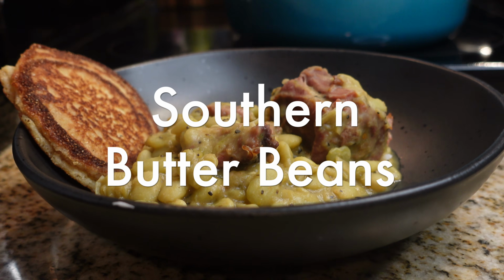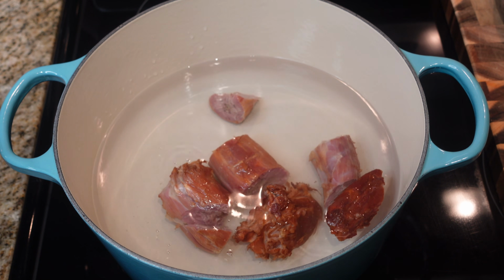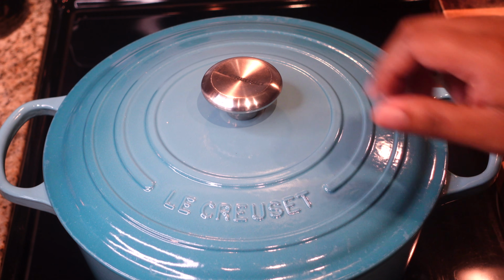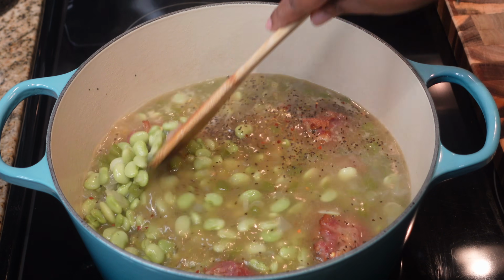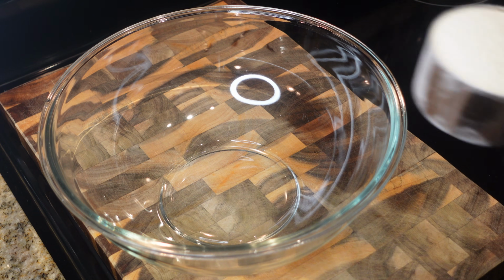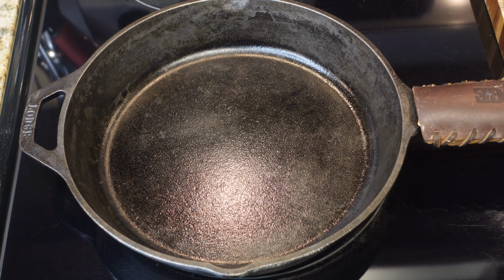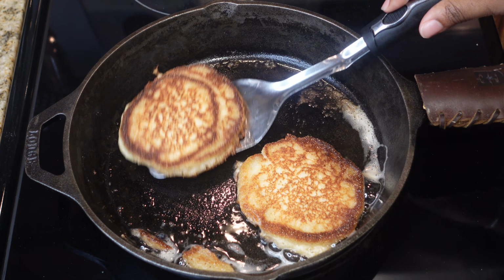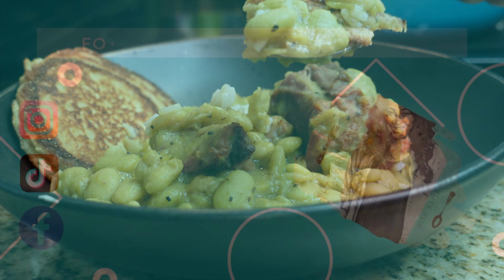SOUTHERN STYLE BUTTER BEANS AND HOECAKES | AN OLD SCHOOL CLASSIC MEAL | EASY COOKING TUTORIAL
The weather here in Alabama has been soooo crazy this year. I remember back when I was a kid how we used to eat beans and rice with smoked meats to help warm us up! It was an inexpensive meal but it kept everyone comforted and happy! Check out my recipe and let me know what you think!

MUSIC ATTRIBUTES:

Intro/ Theme Song: ThatGirlCanCook!
Artist: Relena-Rochelle

Soundtrack:  Sunny Days
Artist: Anno Domini Beats

Amazon Wishlist

FULL LIST OF INGREDIENTS:

Serves: 4         Prep Time: 5 Mins       Cook Time: 1Hr 30Mins

- 28oz Frozen Butter/ Lima Beans
- 1 Pkg Smoked Turkey Necks
- 1 Small Yellow Onion, Diced
- 1 Small Bell Pepper, Diced
- 8 Cups Water (May sub for broth if not using base)
- 1 to 2 Tsp BTB Chicken Base (May sub for cubes)
- 1 Tsp Black Pepper
- 1 Tsp Onion Powder
- 1 Tsp Garlic Powder
- 1 Tsp Seasoned Salt
- 1/4 Tsp Crushed Red Pepper (Optional)

CORNBREAD:
- 2 Cups Cornmeal Mix
- 1 Large Egg
-1/4 Cup Vegetable Oil
- 1 1/3 Cup Milk
- 1 Tbsp Butter + 2 Tbsp Vegetable Oil for Frying